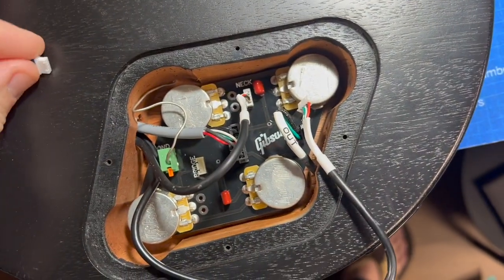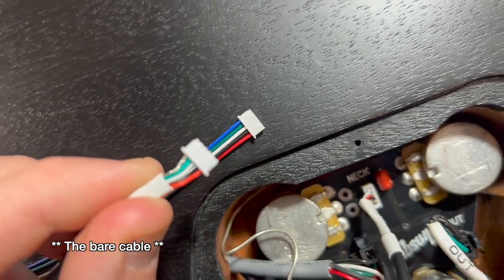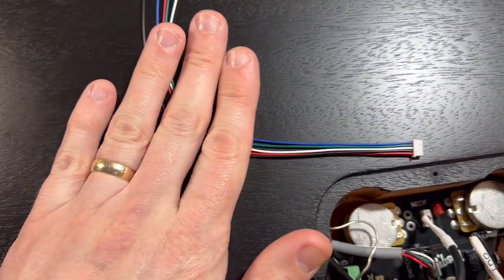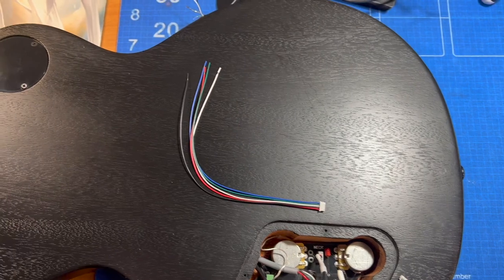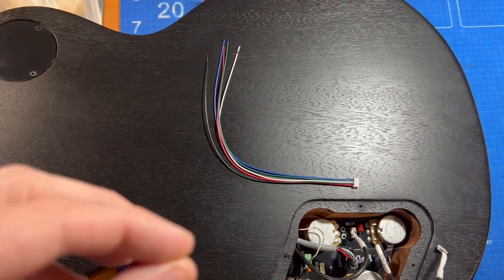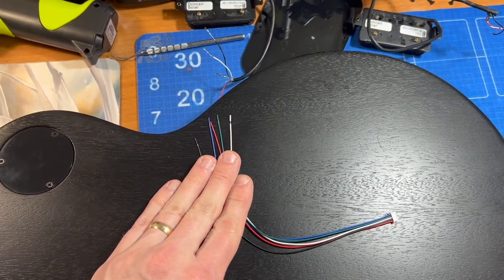How to wire Seymour Duncan Guitar Pickups in a Gibson Quick Connect Circuit Board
This is a quick video I made that is not 100% in depth on everything about it but will hopefully be a fast enough video for you to watch and get an understanding of how to wire into this newer style of electronics in Gibson guitars.